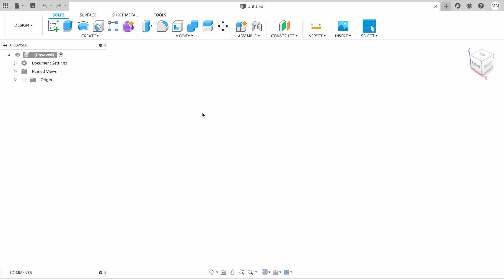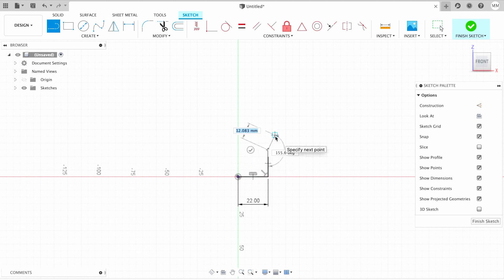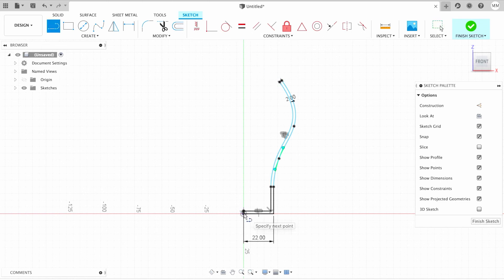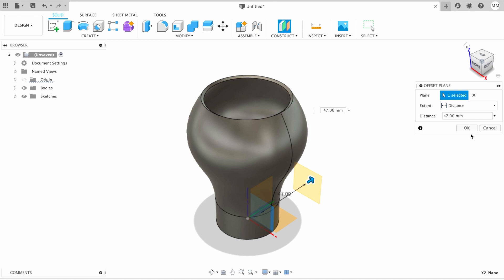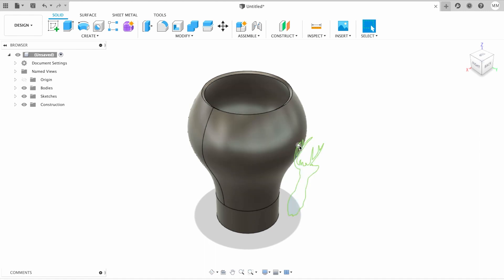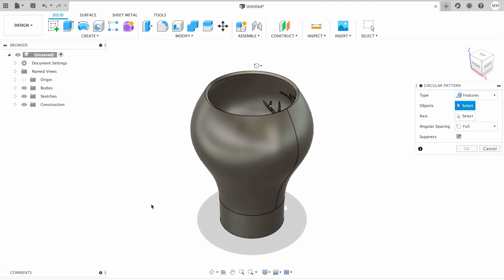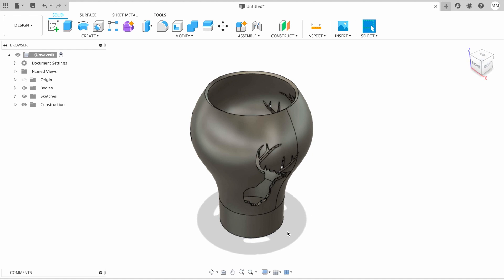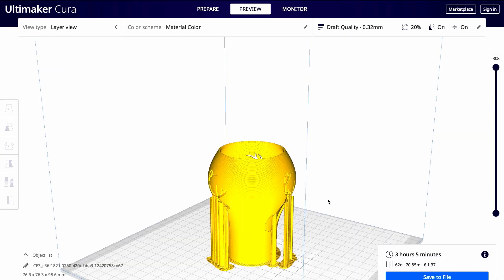Fusion 360 tutorial Candle Holder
This fusion 360 tutorial will teach you how to make a Candle Holder.
Easy, step by step...
You will learn how to manipulate SVG file, patten futures, revolve and many more.